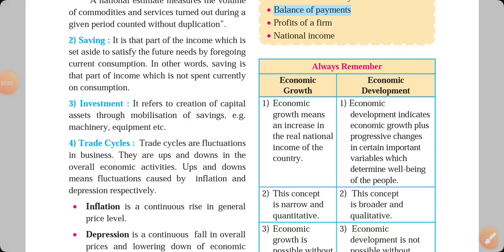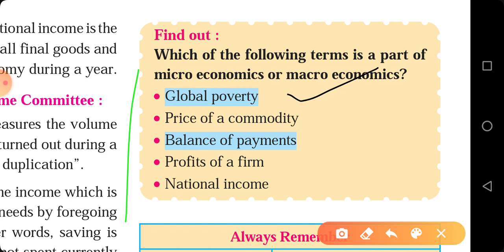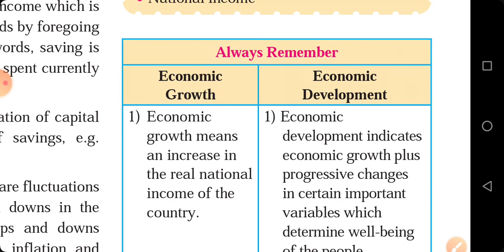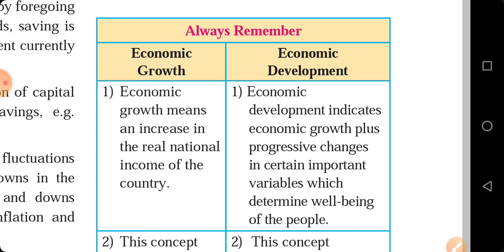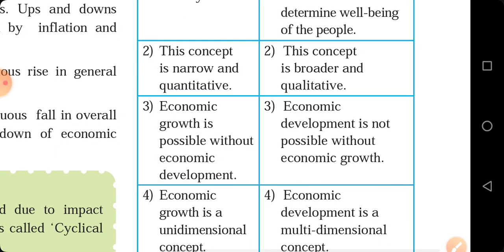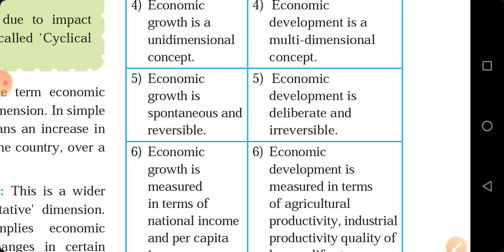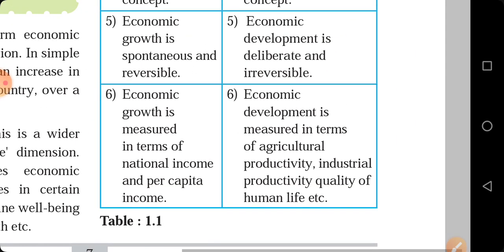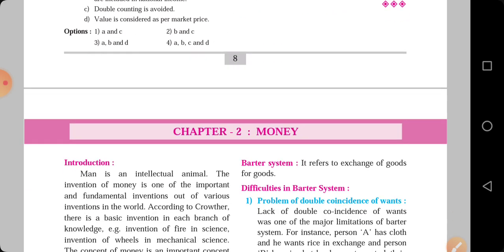11th Commerce Economics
Economic Growth and Economic Development
by Saurabh Wagare